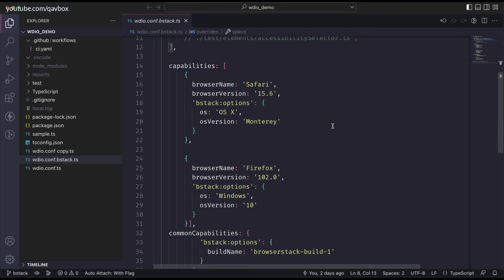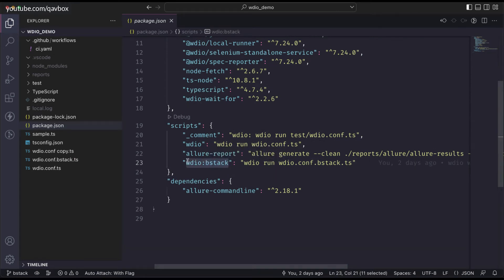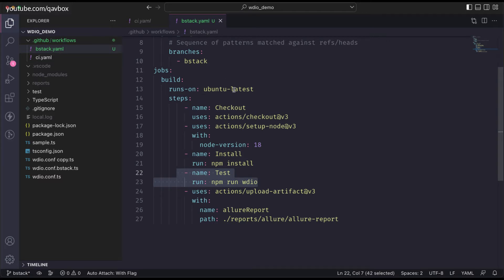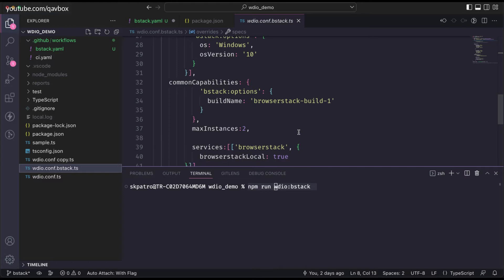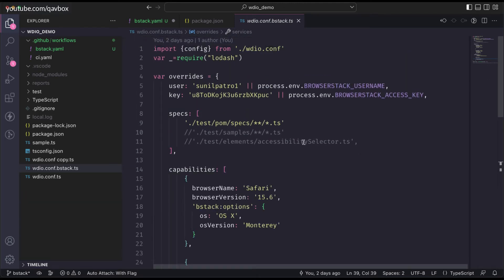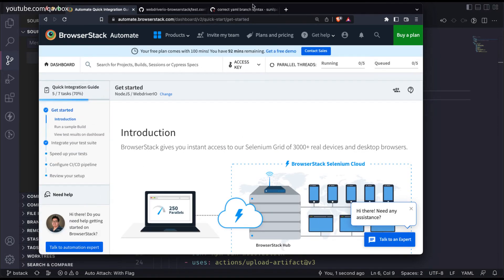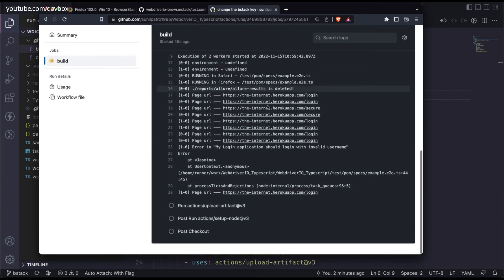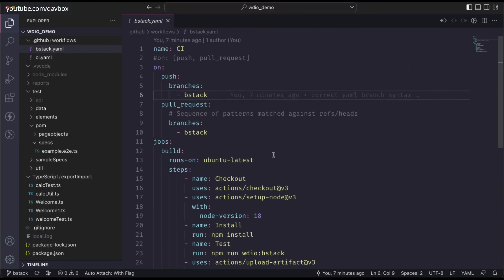Guide to run wdio tests using githubActions in browserstack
This video will explain on how to run wdio tests using githubActions in browserstack